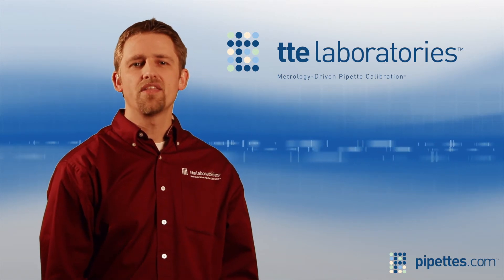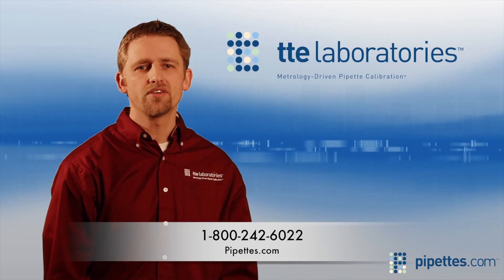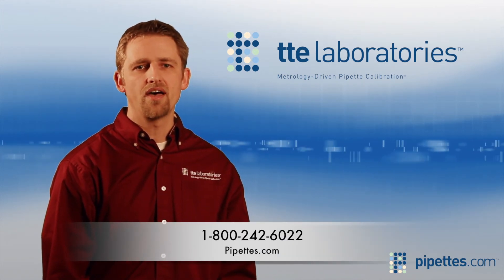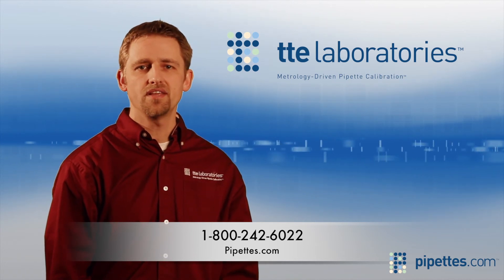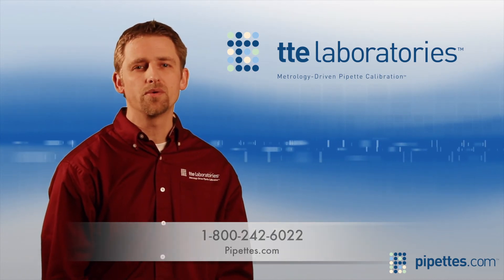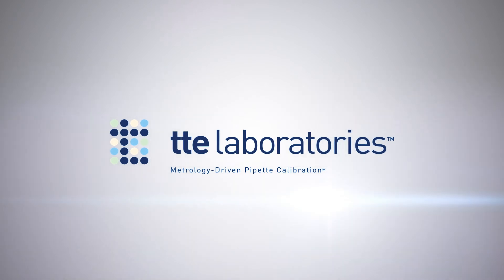Daily Pipette Verification Check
While the PLT unit cannot replace regular gravimetric testing, daily pipette checks can provide a safeguard during the periods between calibrations. Even the smallest leaks are detected! Process reliability for the pipettes is thus significantly improved.